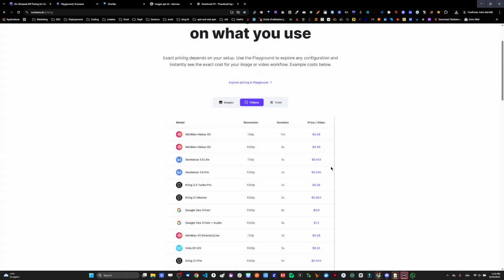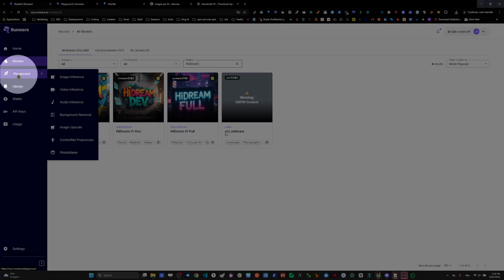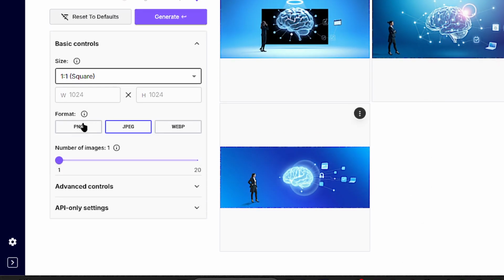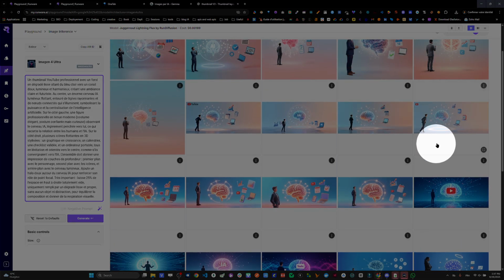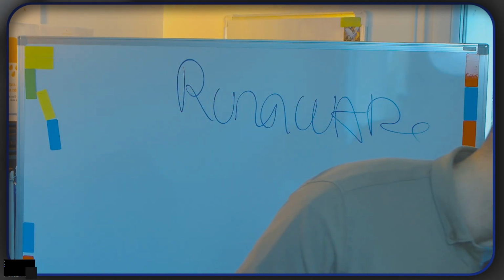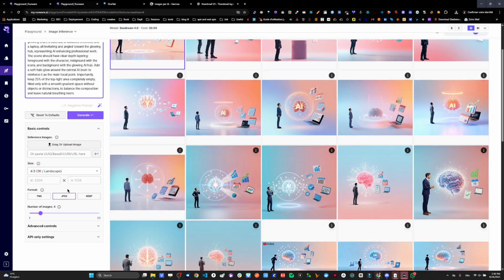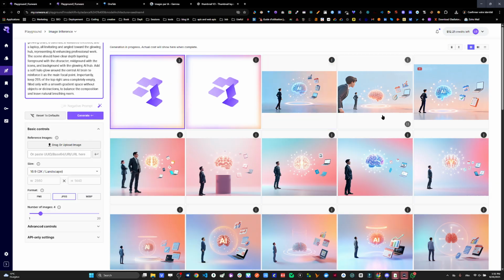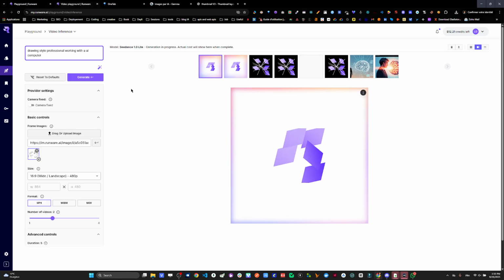How to Make AI Images & Videos for Cheap – No Subscriptions Needed (Runway AI Tutorial)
Tired of paying monthly for every AI tool? What if you could generate high-quality AI images and videos for just a few cents—without any subscription? Meet Runway AI, the platform that allows creatives to access top-tier AI models like Google, iDream, Quant Image, and more… pay-per-image or video, with no hidden fees.

In this video, I show you how to create stunning AI visuals for as low as $0.01 and why Runway AI is one of my favorite tools in 2025. Whether you're a YouTuber, designer, entrepreneur, or content creator, Runway AI gives you full access to creative generation tools without being tied to expensive plans.

🎯 What you’ll learn in this video:

How to generate images for less than $0.01

Why Runway AI is cheaper than Replicate, Midjourney, or Firefly

How to use over 50+ models (Juggernaut, iDream, Seed Dream, Google, etc.)

How to generate 5+ images at once, fast and cost-effective

How to create videos using only one input image

How to avoid wasting time and money on low-quality outputs

Pro tips to build your own visual generation workflow

💡 Why Runway AI is a game changer:

✅ Pay only per image or video
✅ Professional results with just a few cents
✅ Huge model library, including latest open-source & premium AIs
✅ Real-time pricing before you generate
✅ Works for individuals and teams
✅ Perfect for creators, startups, educators, agencies